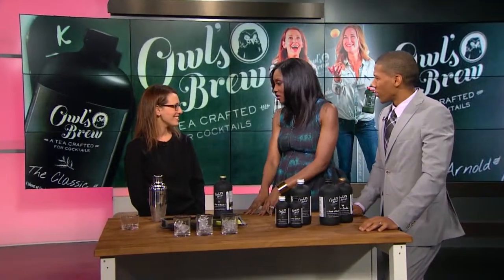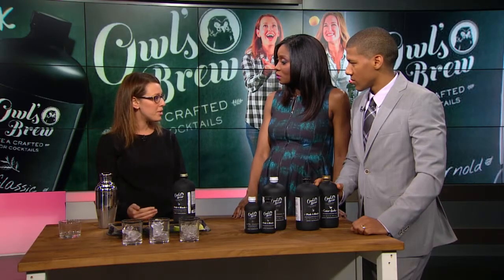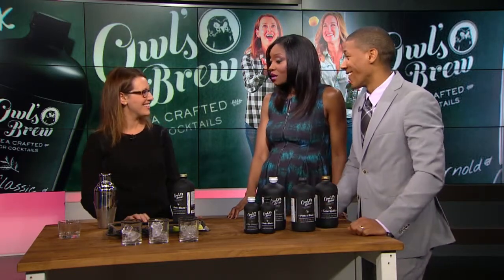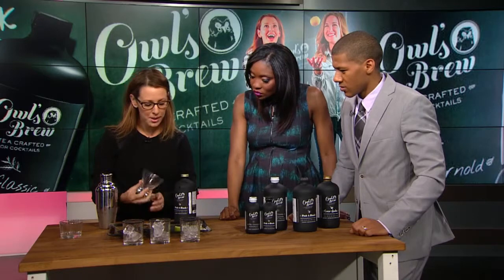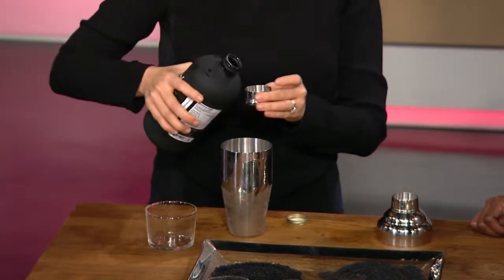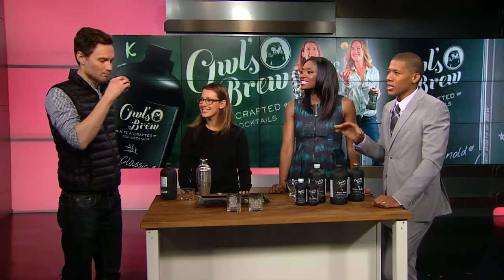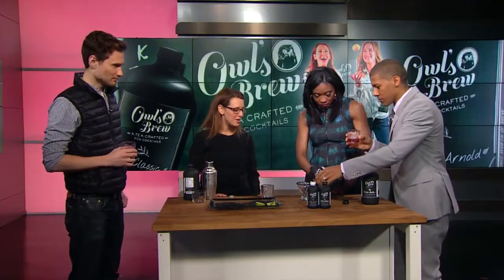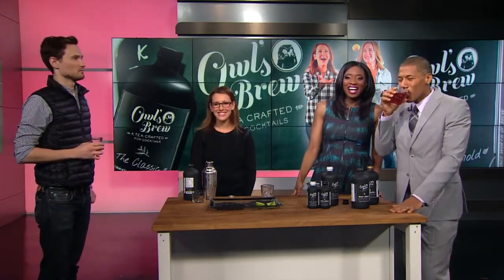Founder of "The Owl's Brew" Jenni Rips!